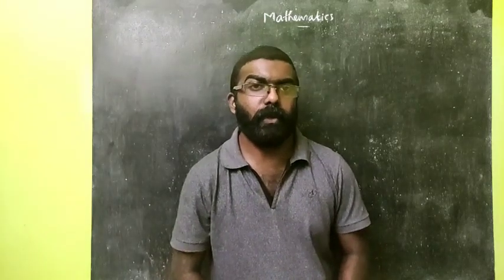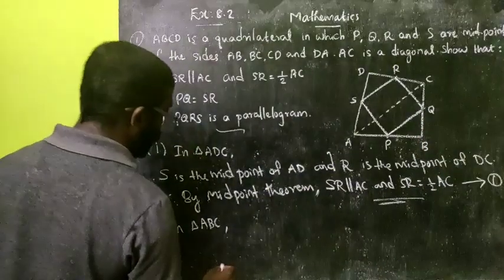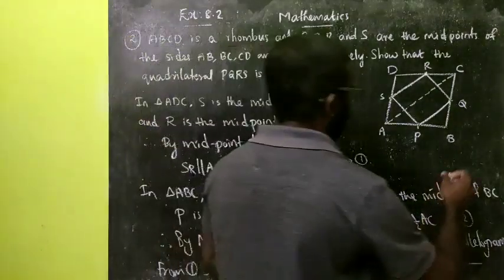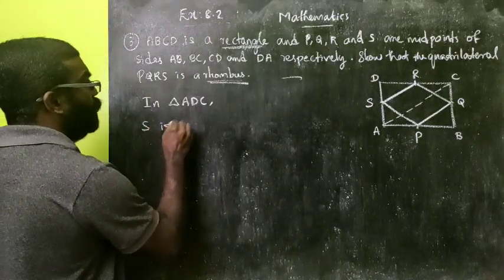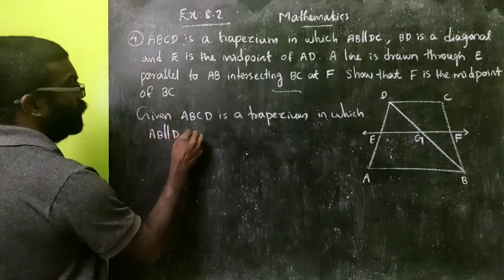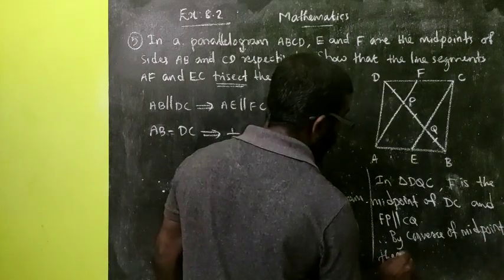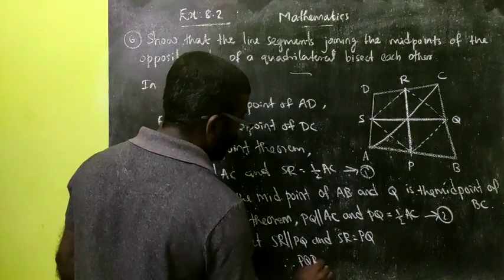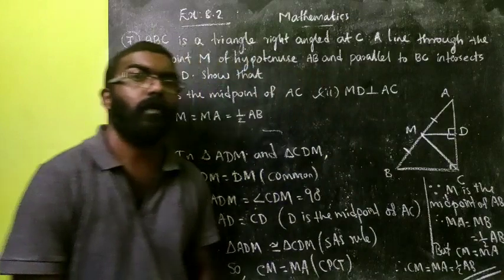Mid-point Theorem||NCERT Class 9 Maths||Ex:8.2 Solved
Here is a brief description about the Mid-point theorem and it's converse. Exercise 8.2 of NCERT class 9 Mathematics text is solved completely by dmath dibeesh sir.